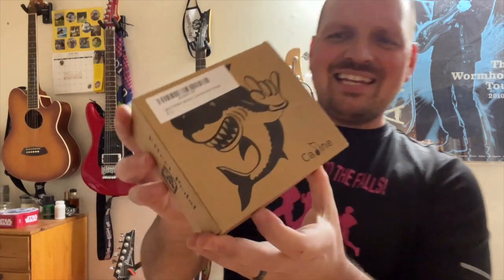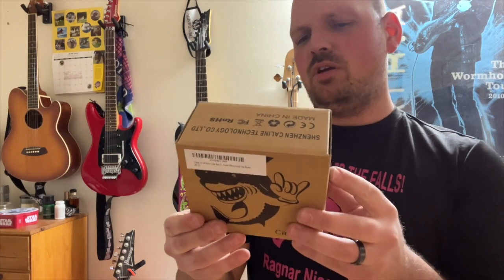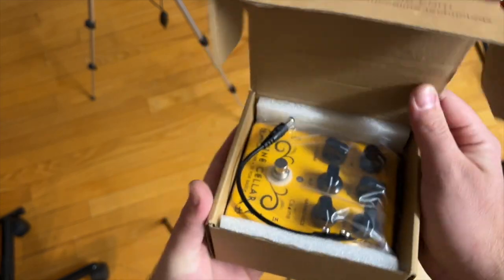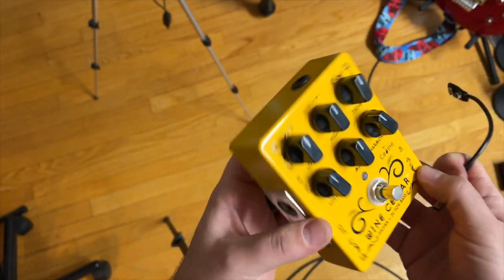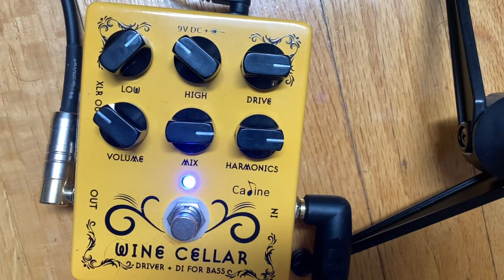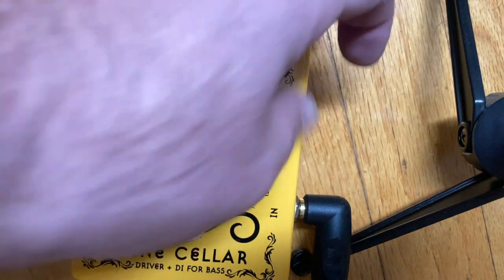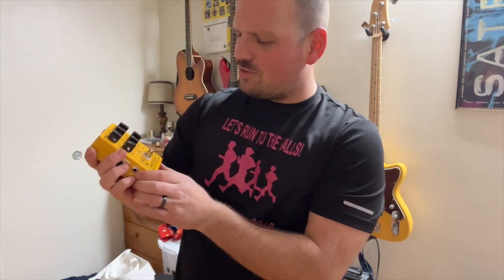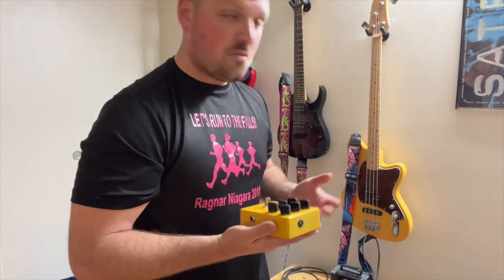Caline CP-60 - Wine Cellar - Bass Drive Pedal: Unboxing and Review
Knight Robot is at it again with this affordable Bass Pedal from Celine. Is it good? I don't know. And I just tested it!